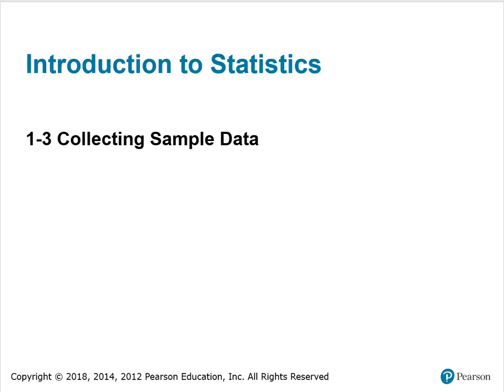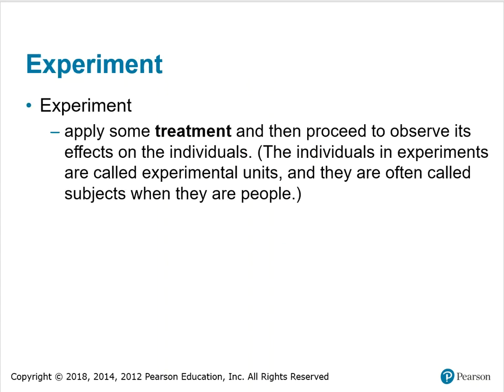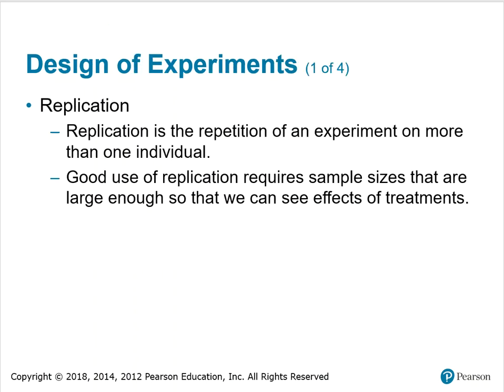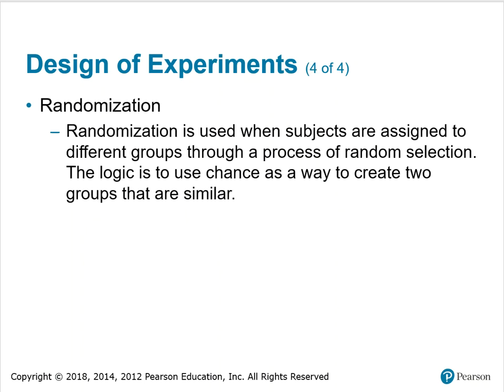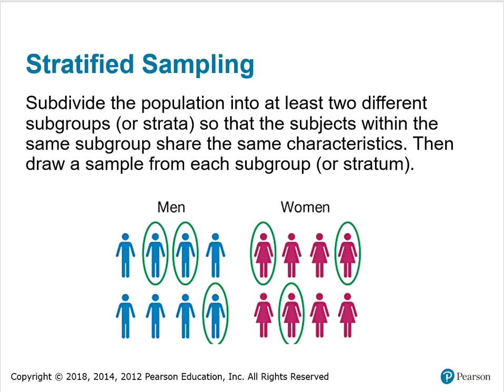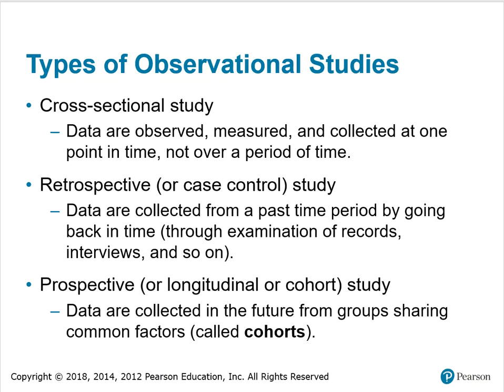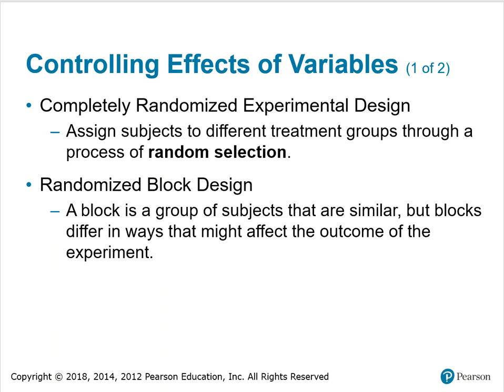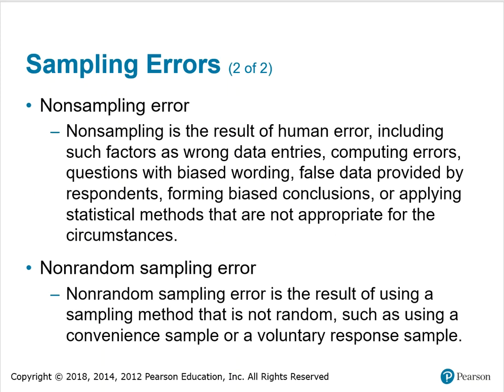1.3 Collecting Sample Data